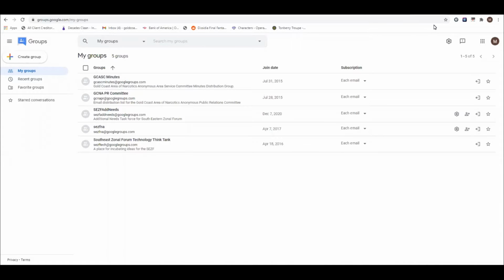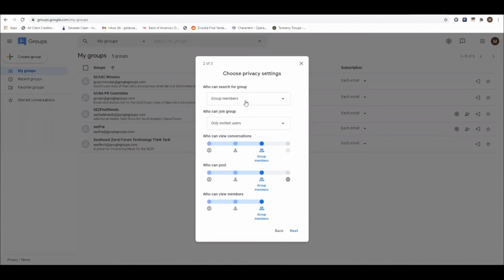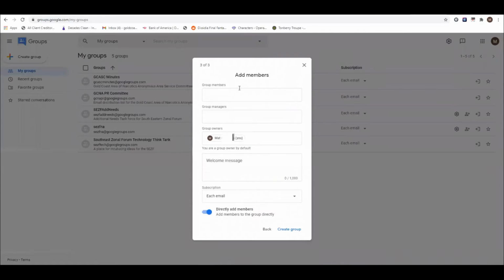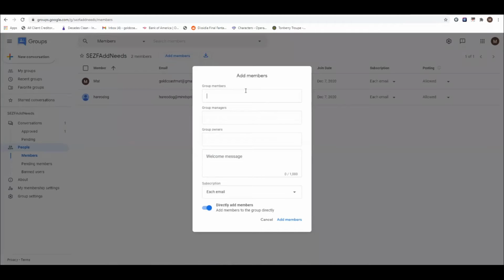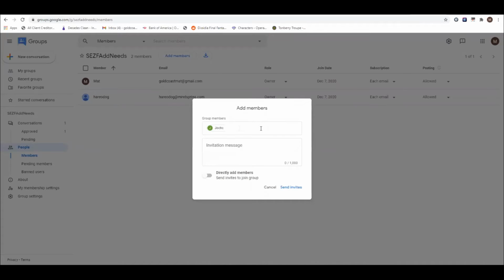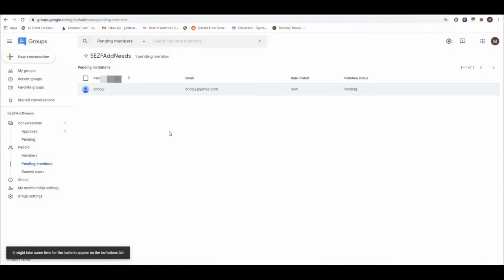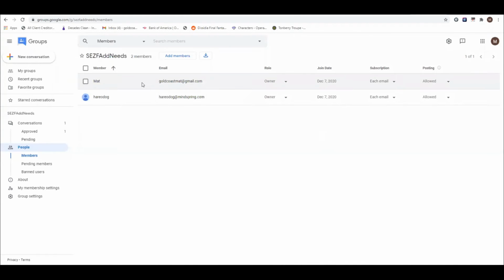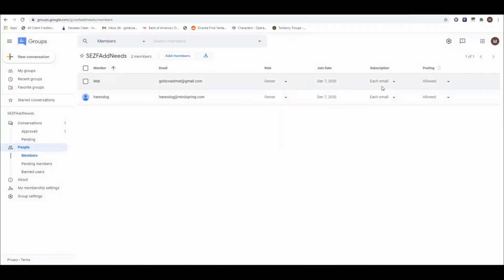NA and Google Groups - How To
Multi Zonal Video Collaboration Workgroup video

Basics about Google Groups for NA and how to set one up